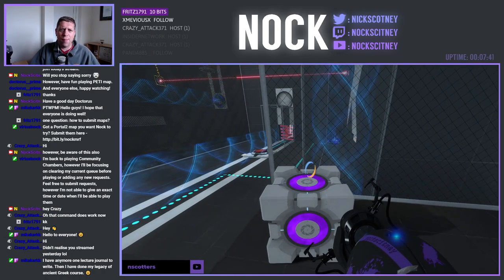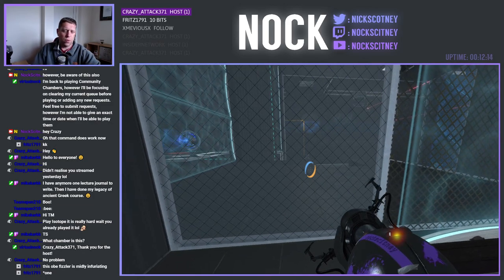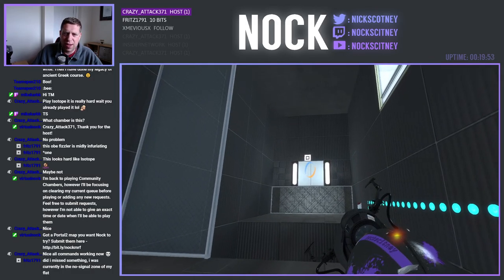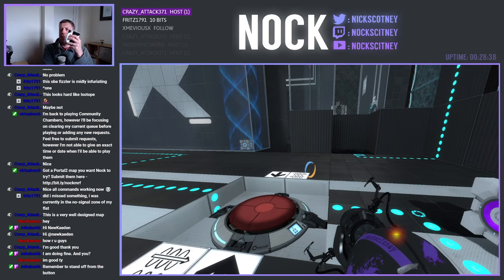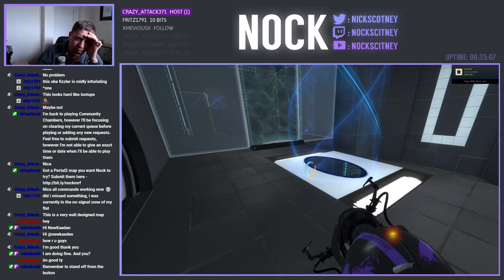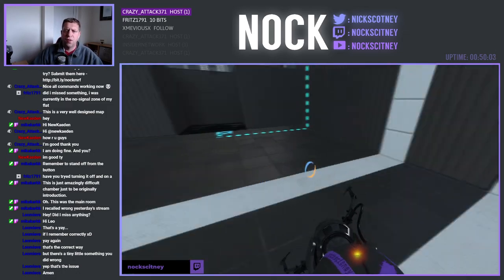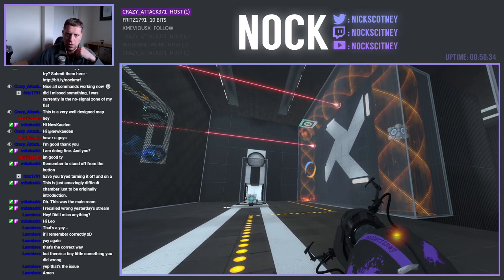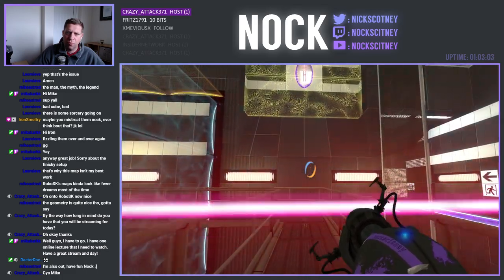Hive (Part 2) & TransUP | Community Chambers Stream (2021-04-27)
We're back with the Lunchtime streams in an effort to get through some of these portal maps which have been sat in my queue for an absolute age.  Today we're completing Hive by Leo and then moving on to TransUP by Robo SK. & mit3368

0:00 - Hive by Leo
48:30 - TransUP by Robo SK. & mit 3368